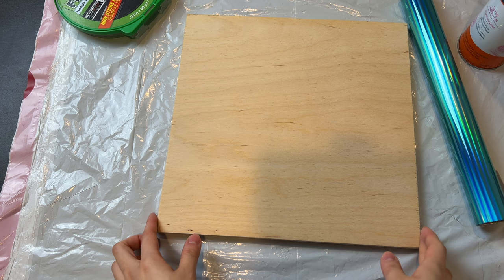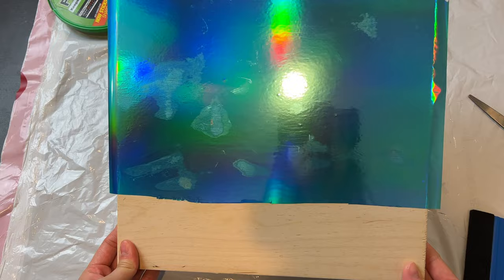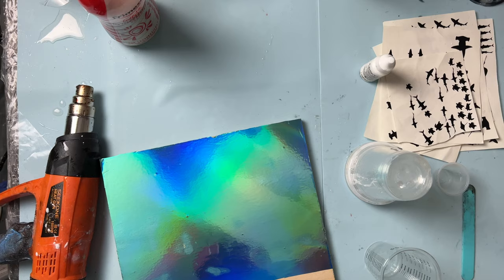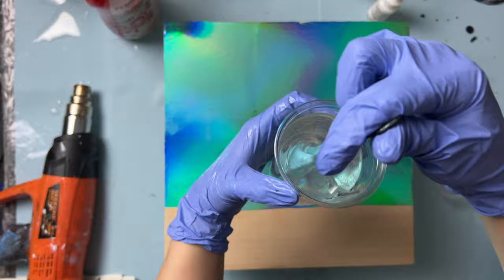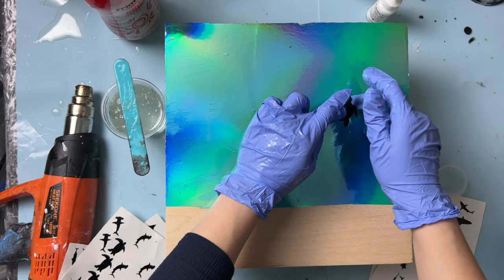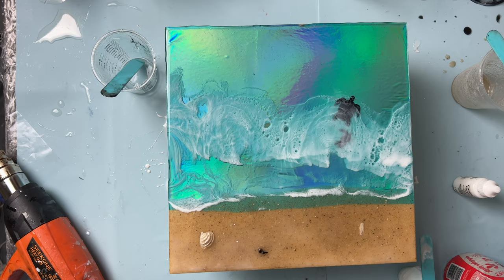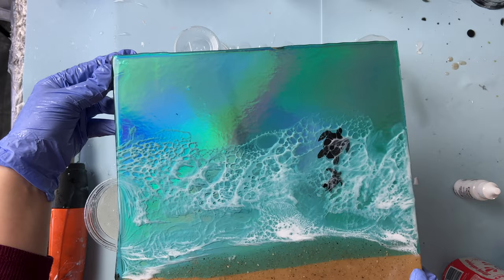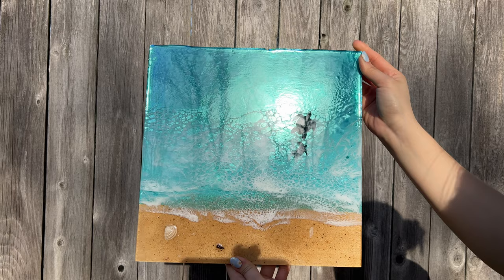Holographic Ocean Resin Art Tutorial - Making Waves with Epoxy on Wood Canvas for Beginners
We’re practicing more oceans and making wall art. Using a holographic background, we’re going to create an ocean that shifts colors and creates rainbows at different angles and lighting. You’ll do a double take walking by it because of how mesmerizing it is.